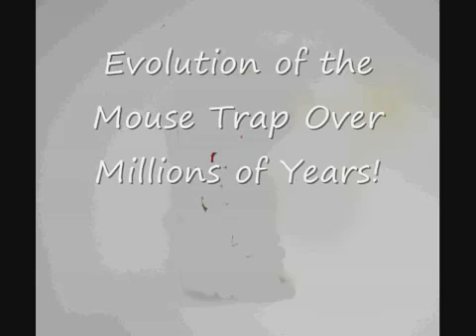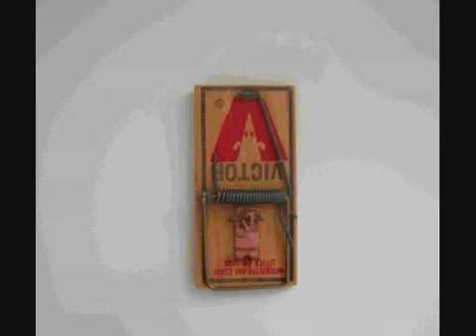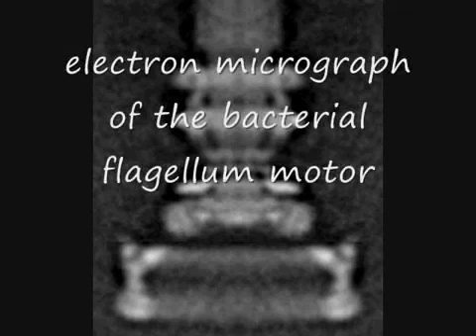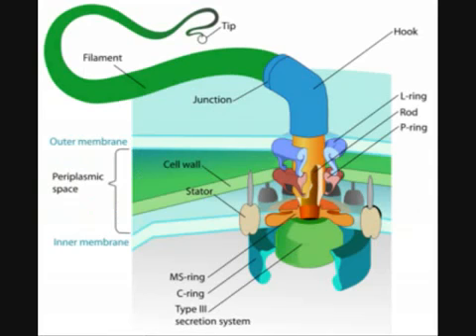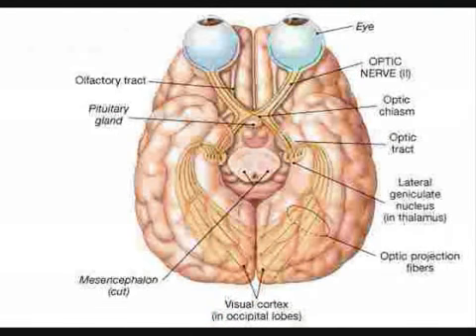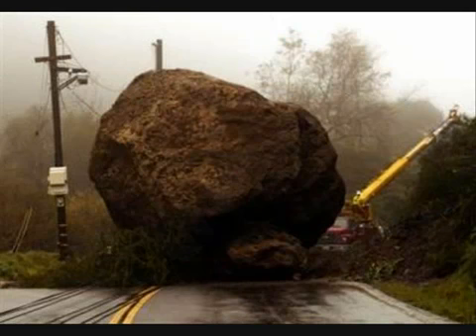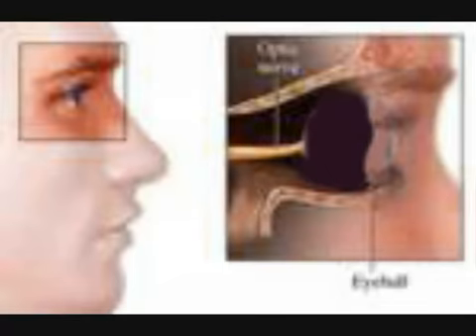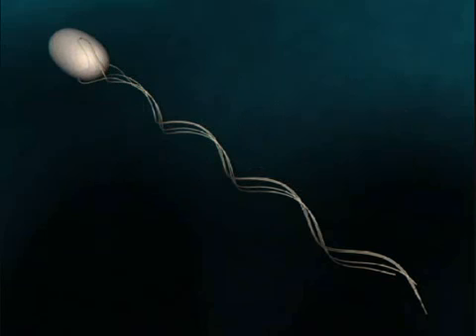Irreducible Complexity Still Going Strong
= Original video location.    I found this video extremely well articulated. A powerful argument which has never been refuted.